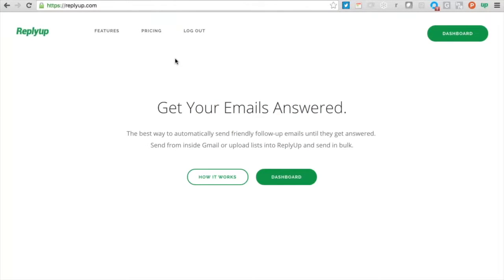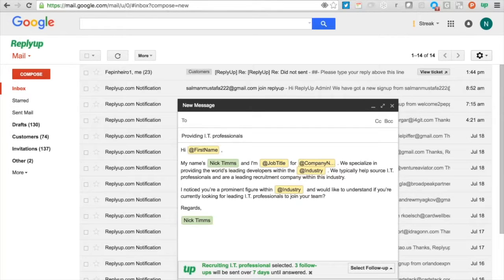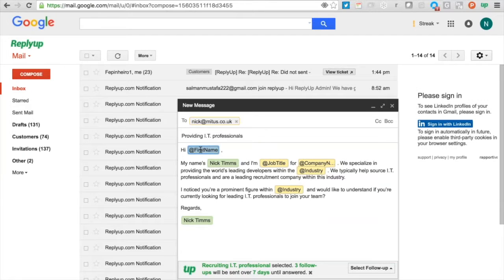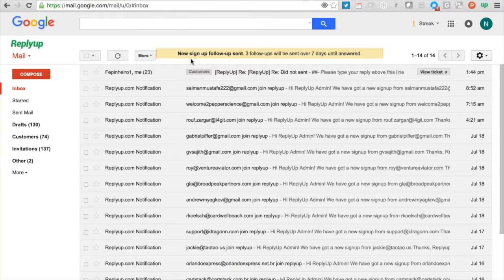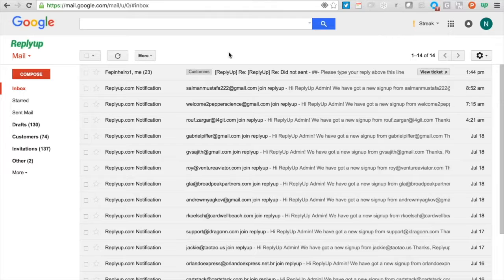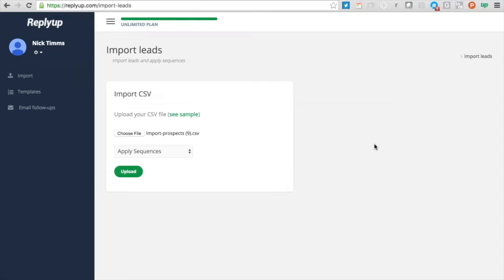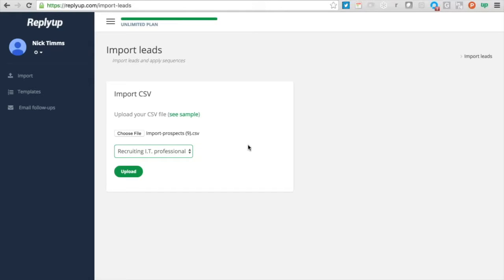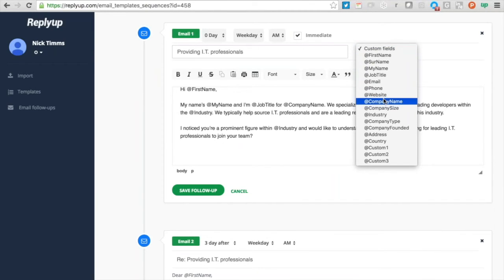ReplyUp.com Getting Started Video August 2016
ReplyUp - Send friendly follow-ups directly inside Gmail.